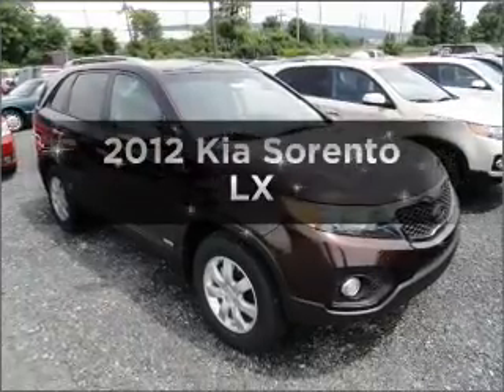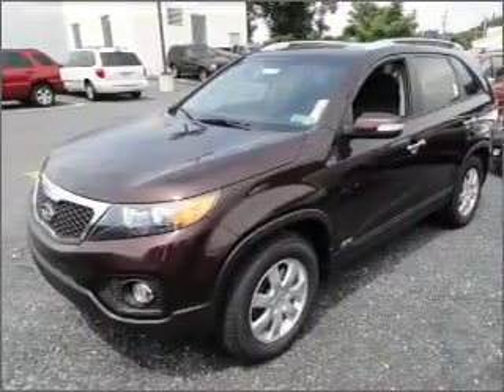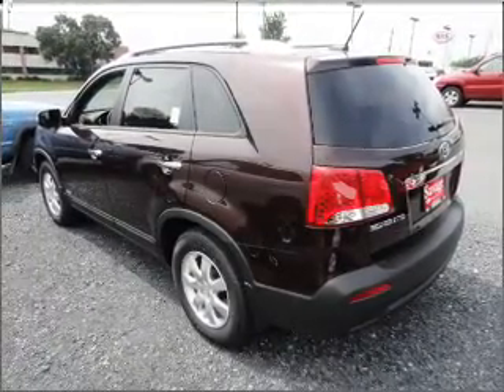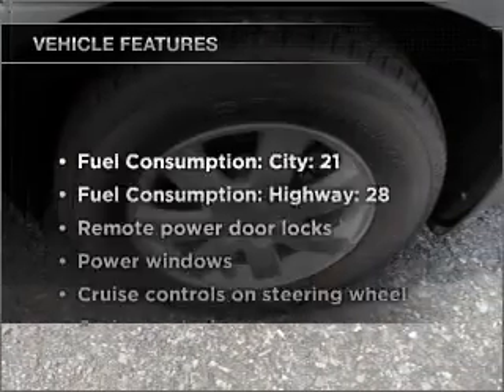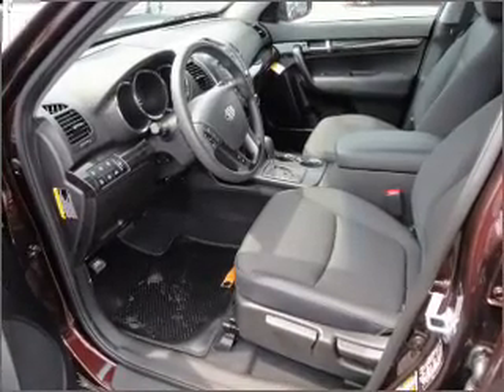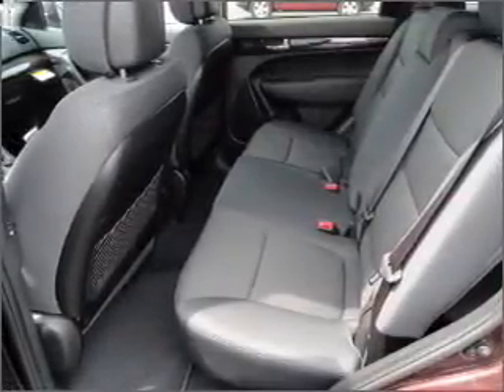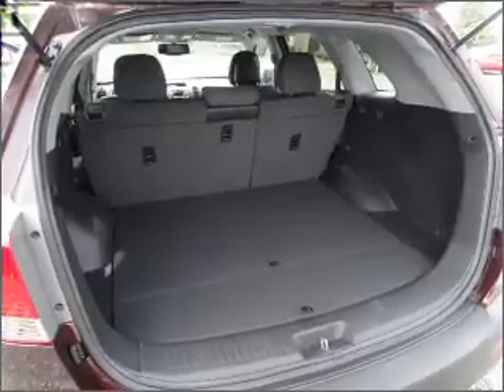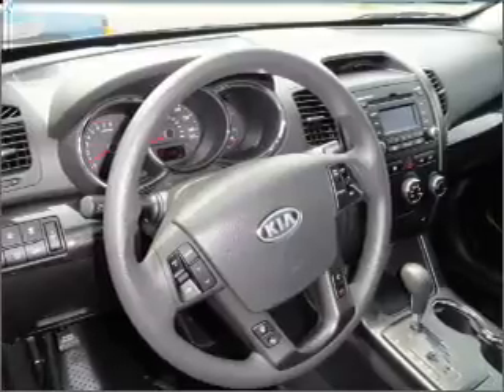2012 Kia Sorento - Sinking Spring PA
Year: 2012
Make: Kia
Model: Sorento
Trim: LX
Engine: 2.4 liter inline 4 cylinder 16 valve
Transmission: 6-Speed Automatic
Color: Dark Cherry
Mileage: 5
Address:
3100 Shillington Road